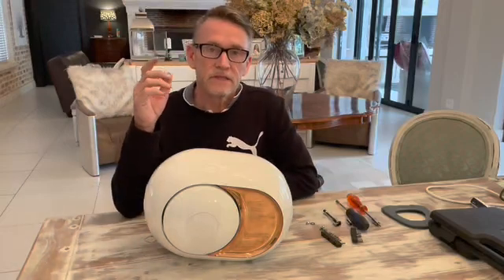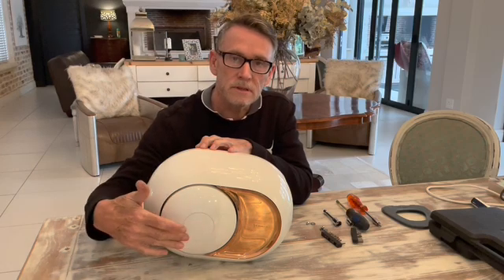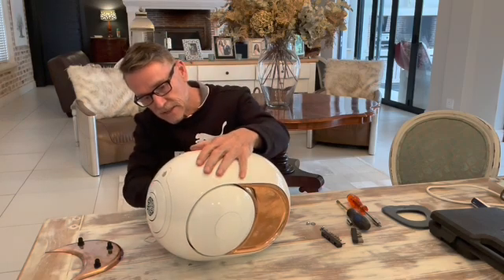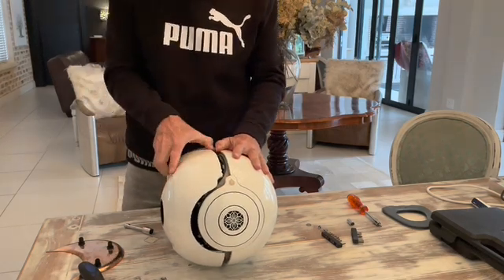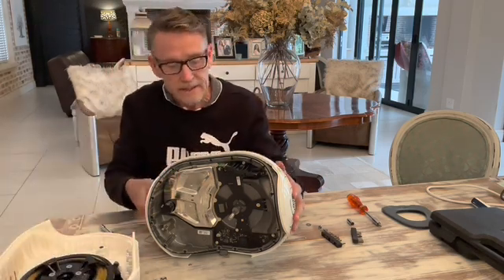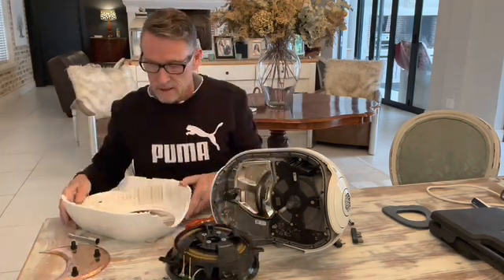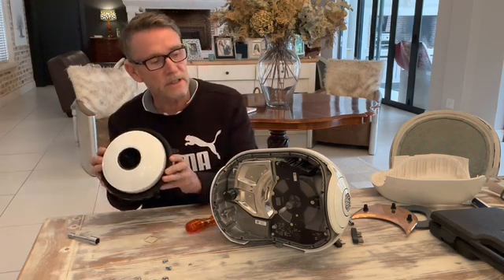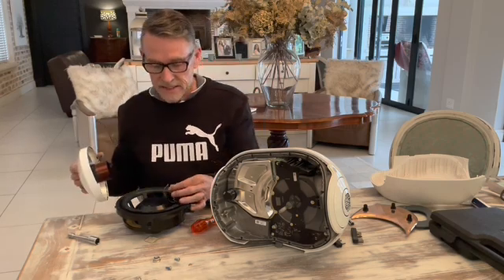Devialet Phantom Gold Repairs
This speaker is totally repairable! Devialet wants €1200 (excluding shipping, which is expensive - this thing weighs 11kg) to repair or replace this speaker. It is "not repairable" according to Devialet, because it would compromise its "Hermeticity". This is NOT true, watch my video, I can prove it.